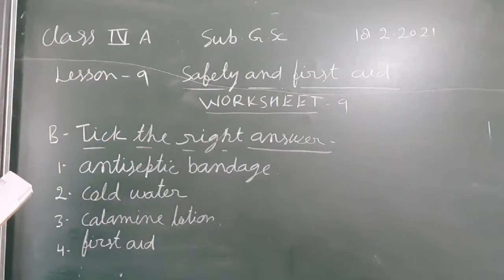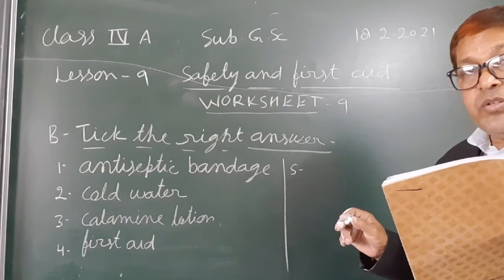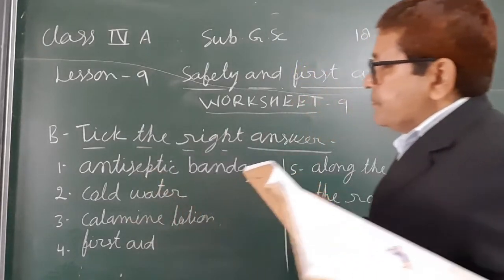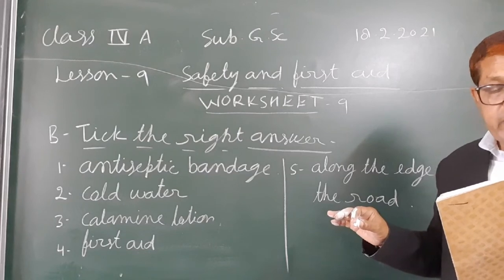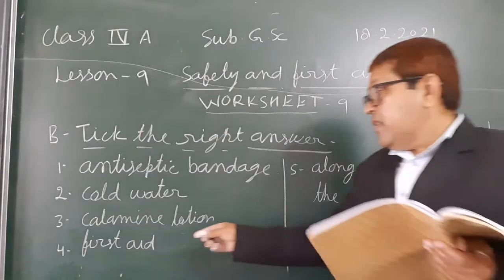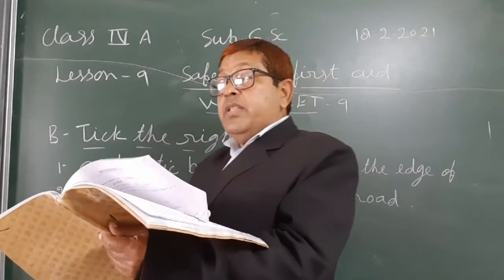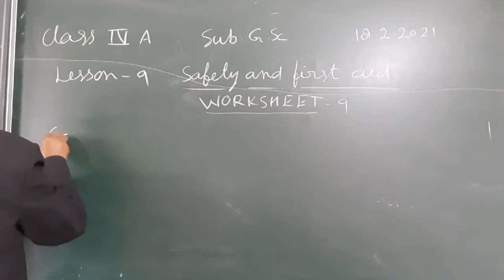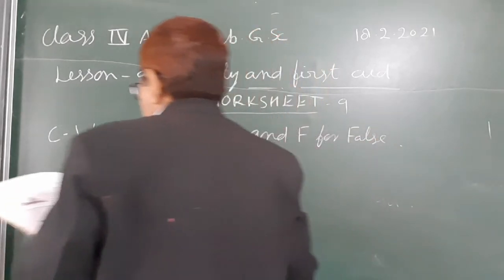Class IV Lesson 9 Safety And First Aid